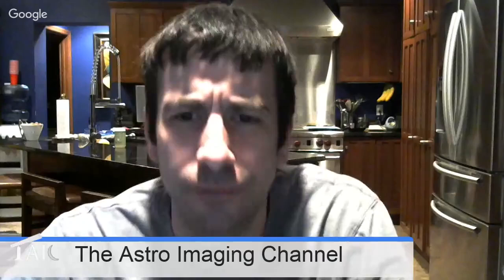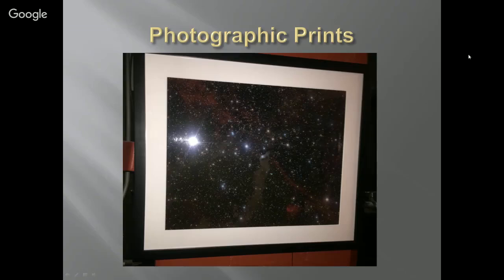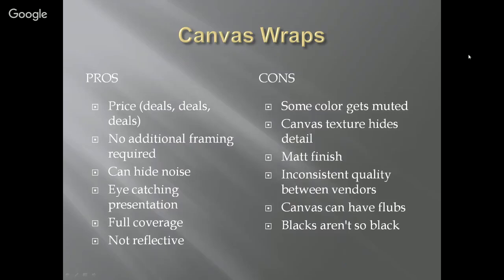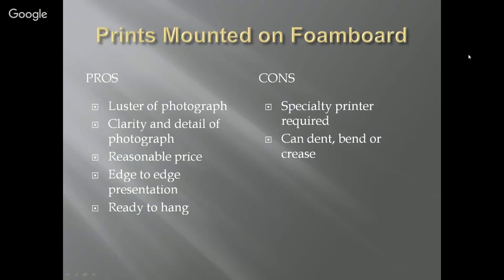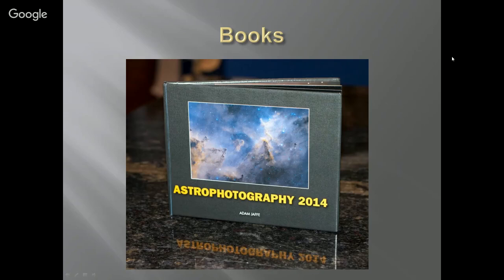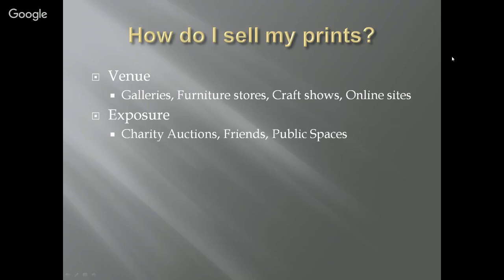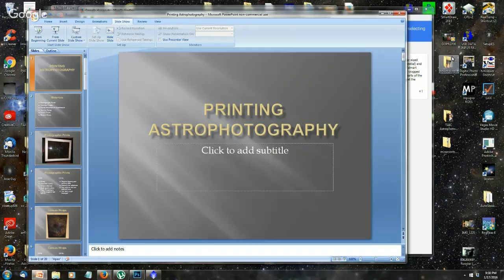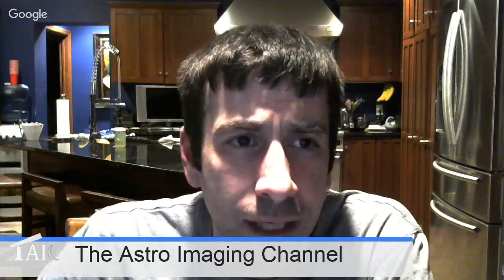Printing Astrophotography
In this sessions we'll discuss some printing methods and materials as well as some processing tips to get the most out of your prints.